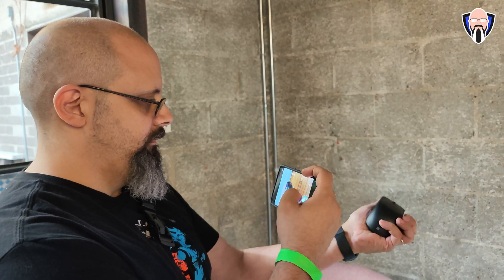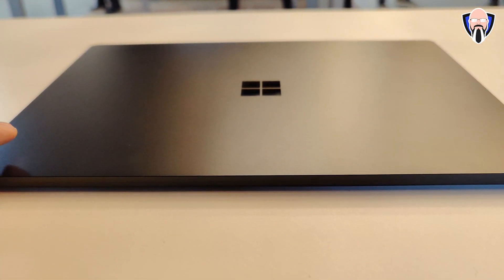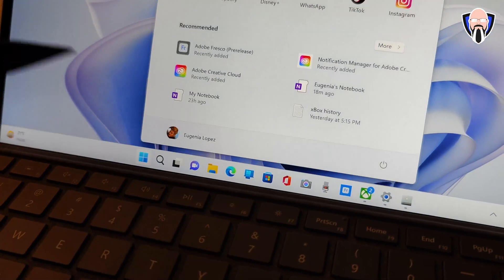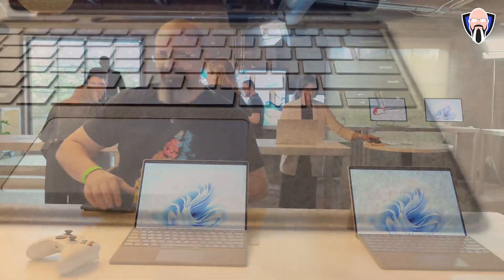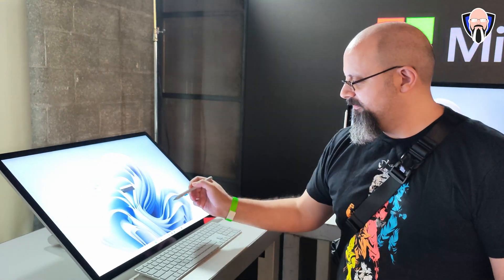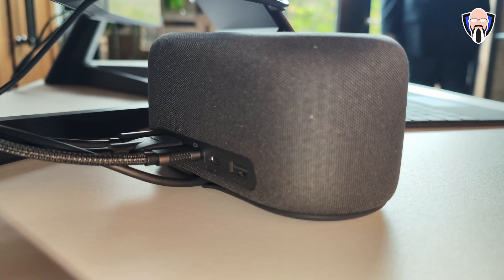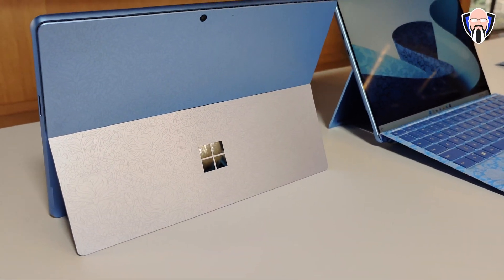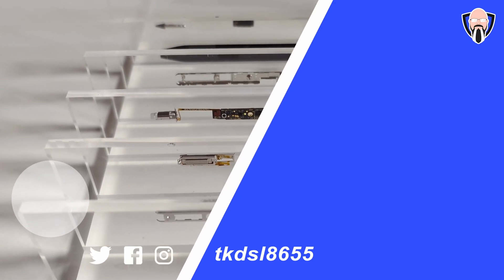New Microsoft Surface Pro 9 5G Surface Laptop 5 Surface Studio 2+ Audio Dock Presenter+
In this video, we'll look at the Microsoft Surface Pro 9 5G, Surface Laptop 5, Surface Studio 2+, Audio Dock, and Presenter Plus. We'll be going over the specs and features of the Surface Pro 9 5G, as well as giving you a hands-on tour of the device.

If you're looking for a device that can replace your laptop, then the Surface Pro 9 5G is a perfect choice! You'll be able to work on complex projects with ease, thanks to its powerful specs and features. Be sure to watch this video to find out more about this device and how it can benefit your work life!

Thanks to  @JuanBagnell  for sharing some clips with me and being a great Friend.

B&H Dealzone:

Amazon Daily Deals: